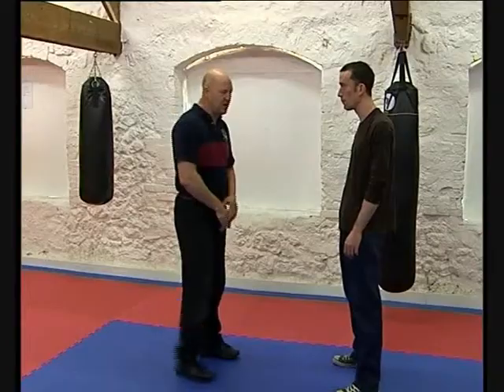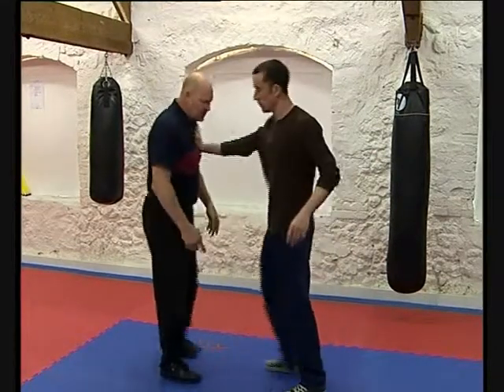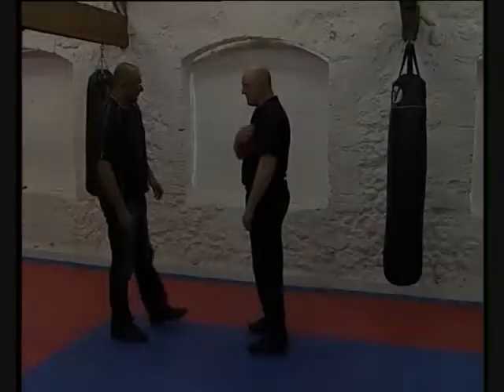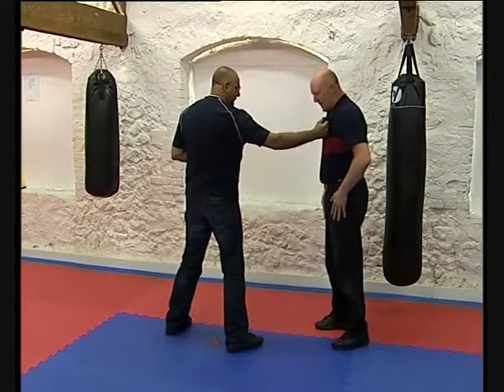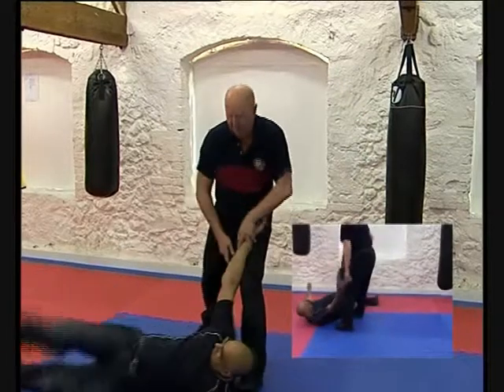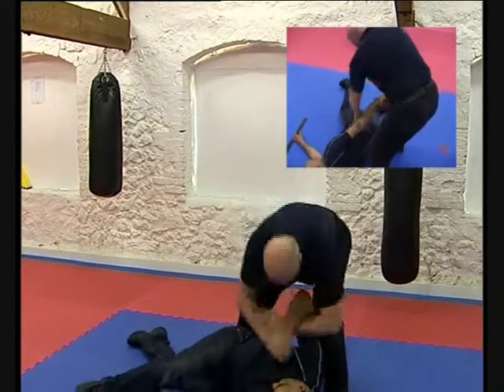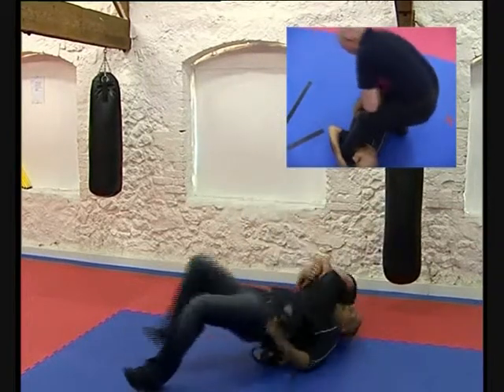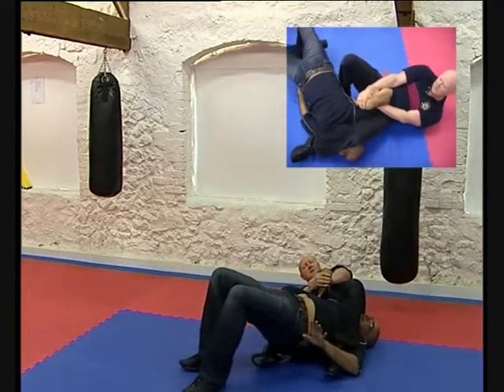RapidImpactCombatives - Grab Attacks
Preview of RapidImpactCombatives Disc 1 - Grab Attacks